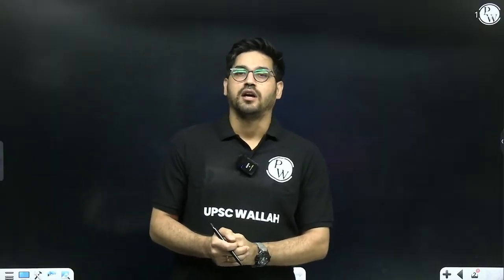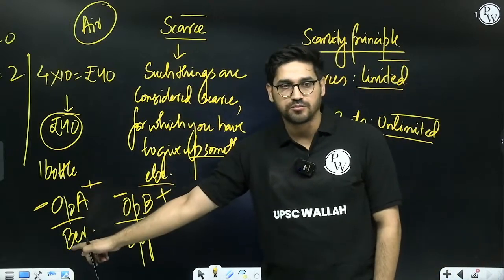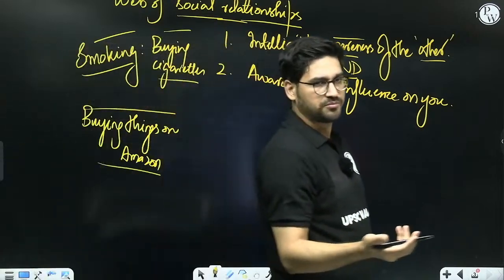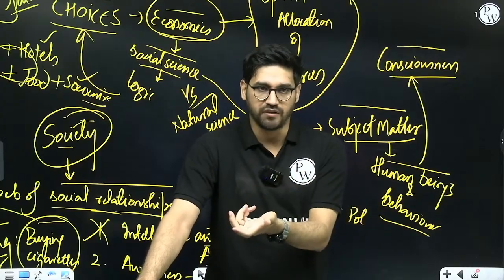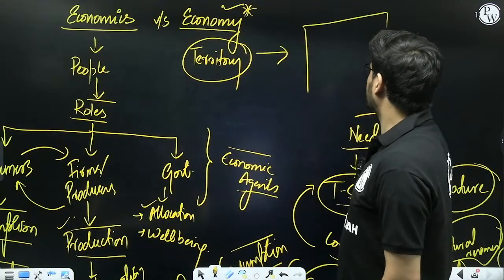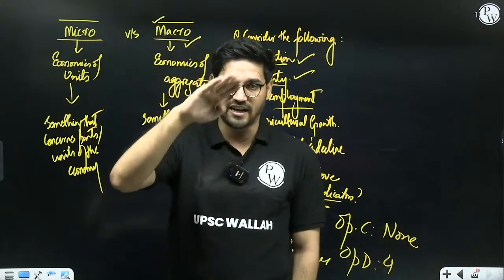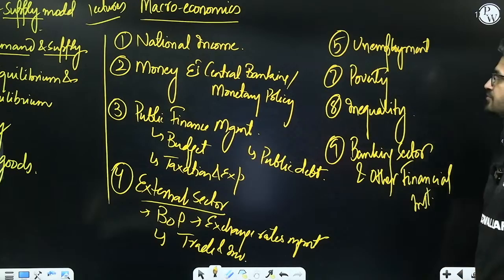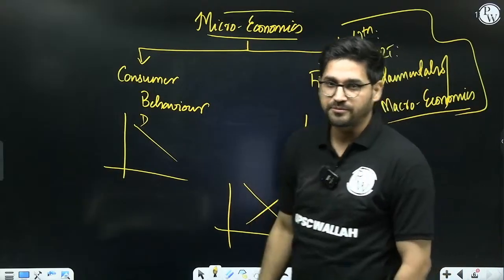Introduction to Indian Economy - Titan 2026 Batch 2nd Demo Class | Indian Economy for UPSC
If you're aiming for UPSC 2026 in English medium, the Titan 2026 Batch is something you should definitely explore. 🚀

📘 Welcome to the 2nd Demo Class of Titan 2026 Batch!
In this session, we bring you a detailed Introduction to Indian Economy – a foundational topic for all UPSC aspirants.

💡 What’s covered in this session:

What is Economy? Why is it important for UPSC?

Basic terms and concepts in Indian Economy

How to approach Economy for Prelims and Mains

UPSC-focused examples and real-world relevance

🎯 This session is designed especially for beginners targeting UPSC 2026.
Start building your core foundation with expert guidance from PW OnlyIAS.